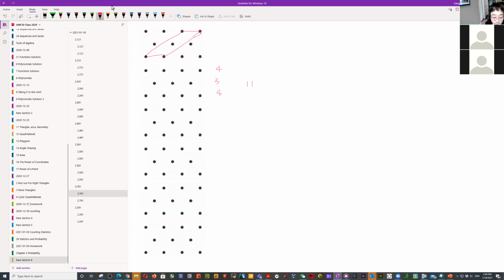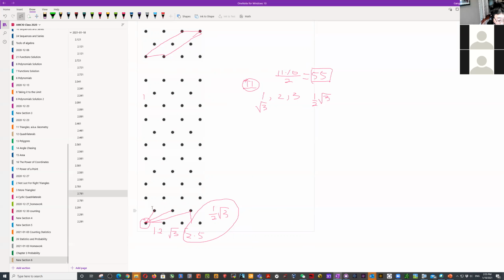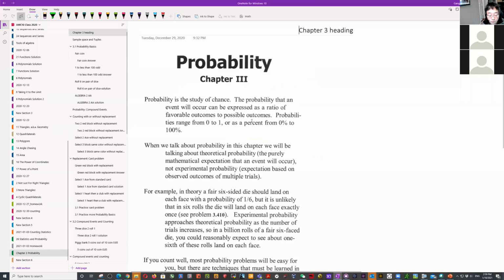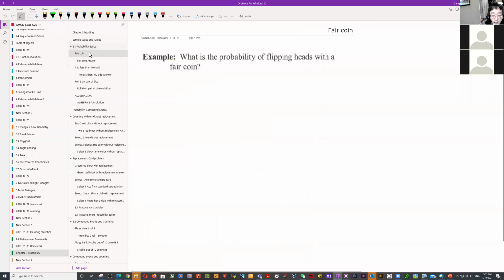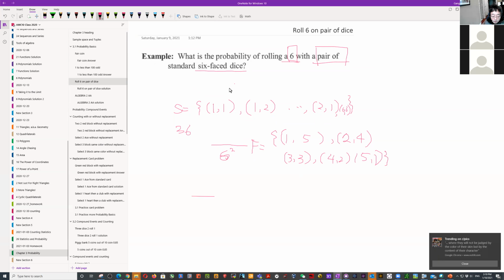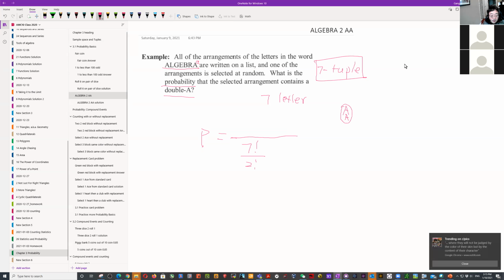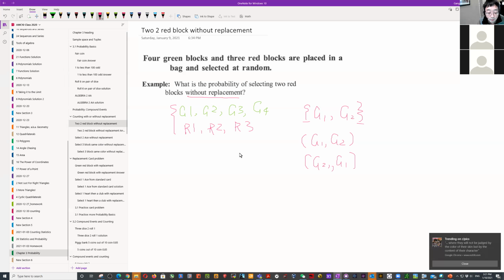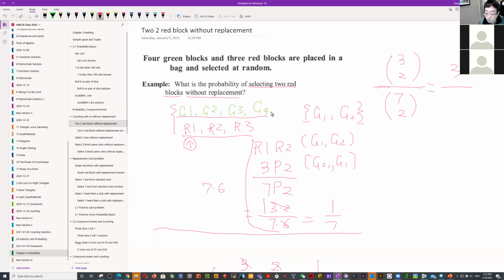2021 AMC10 Probability intro, tuple basic probability